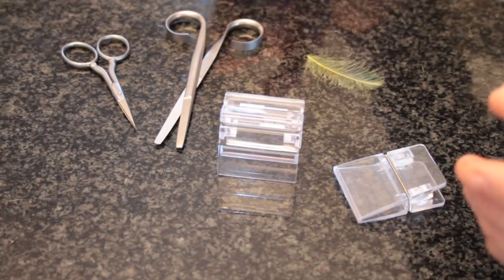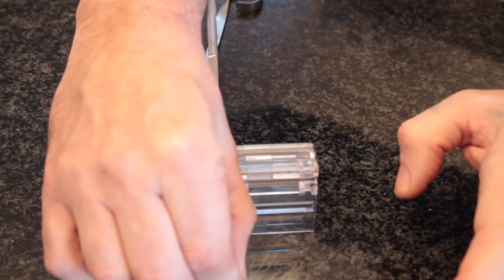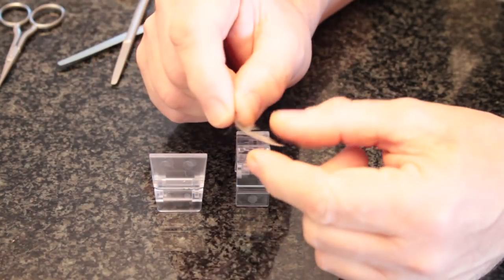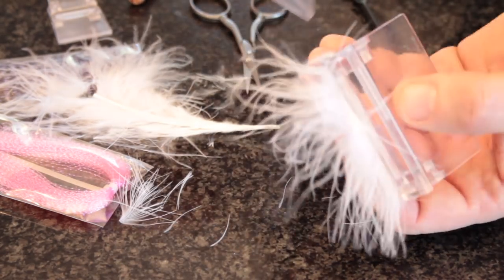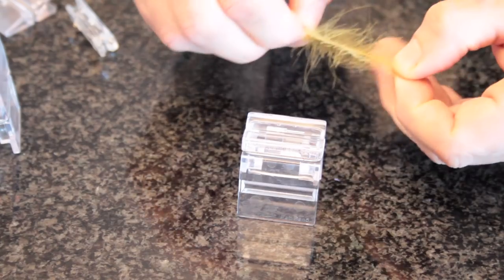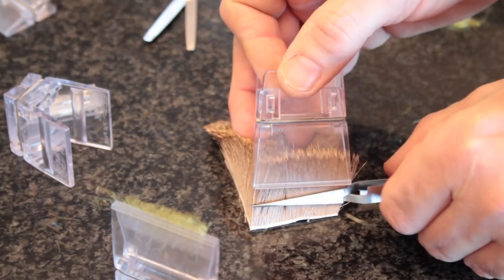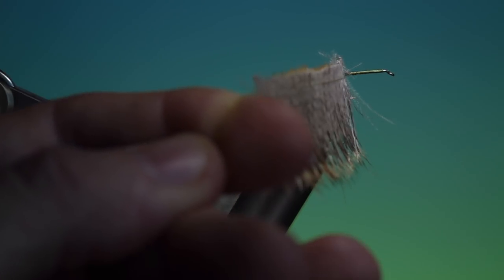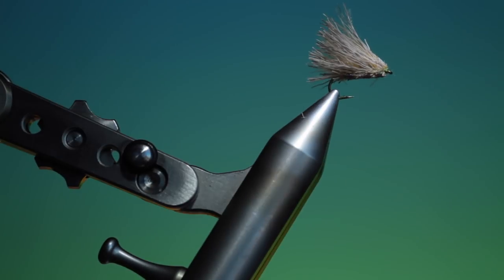How to use Marc Petitjean Magic Tool - tutorial with Barry Ord Clarke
Heres a little tutorial showing how to use Marc Petitjean's Magic Tool. Everything from a single CDC hackle to mixing deer hair and CDC for special techniques.